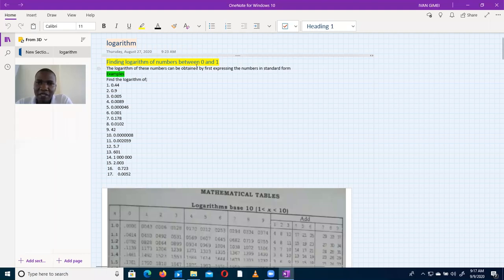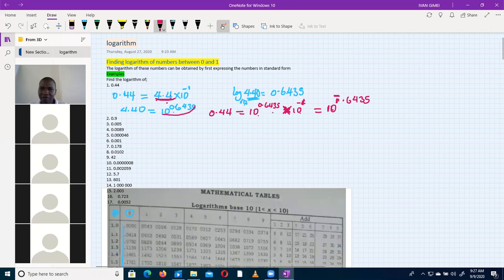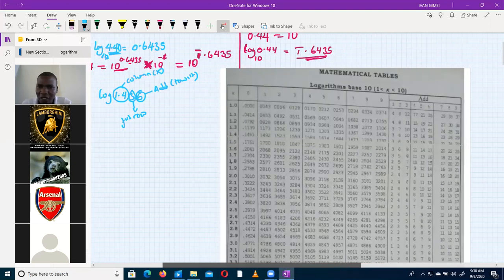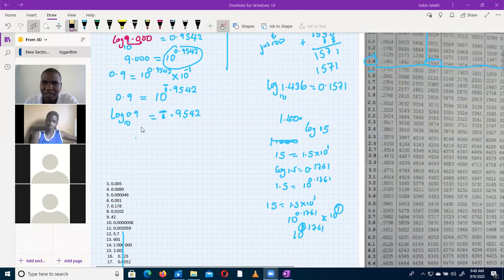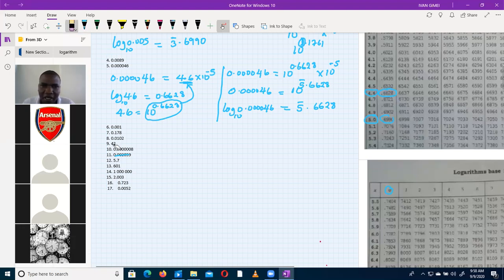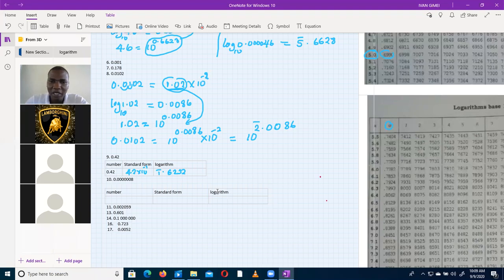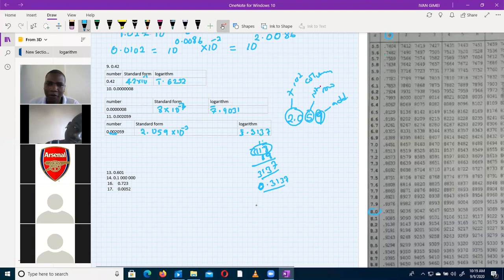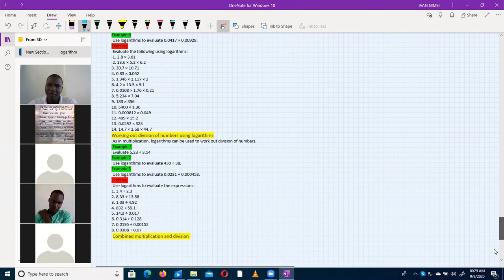LOGARITHMS (LESSON 4)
Remember to watch the videos for the lesson 1 2 and 3 before this video to best understand logarithms